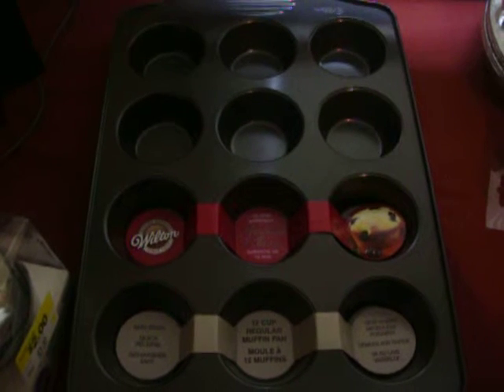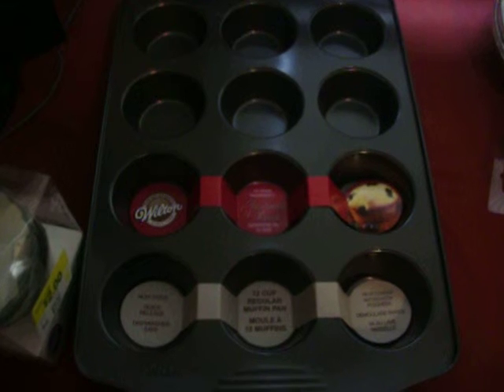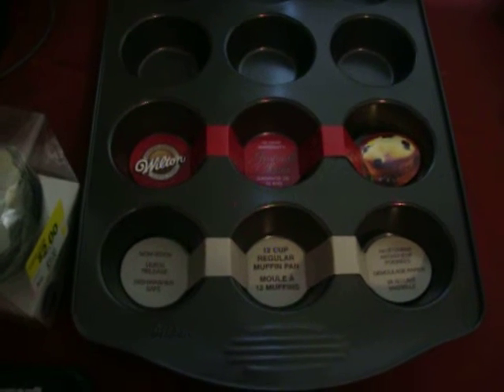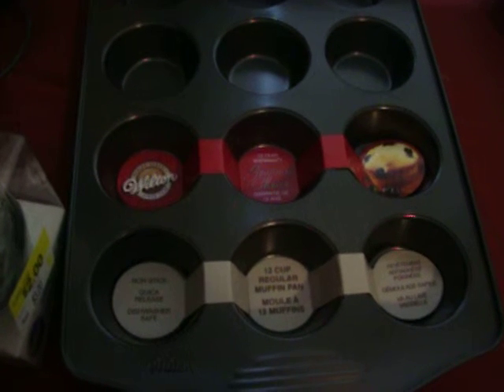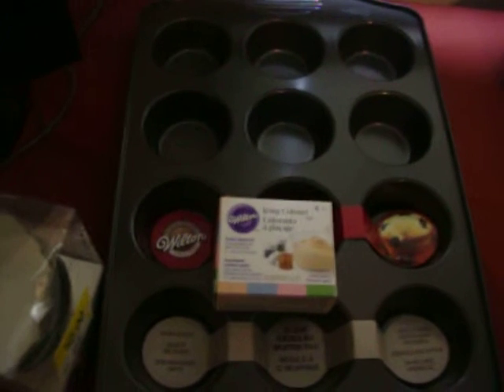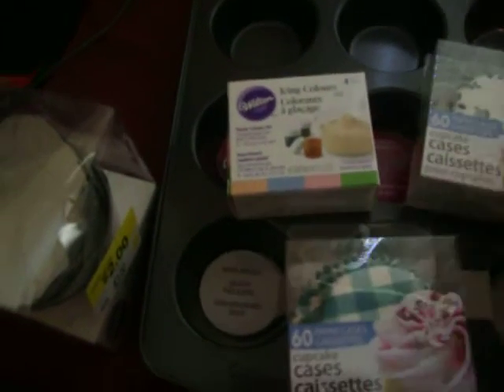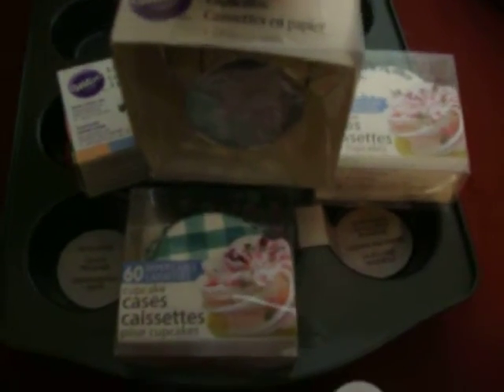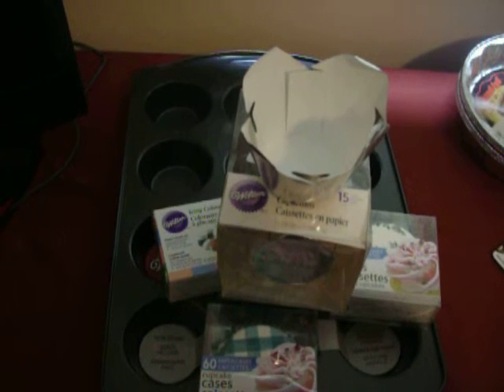Scanning Code of Practice = a Free Muffin Tin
Scanning code of practice (SCOP) is a Canadian voluntary code. It is instituted at the corporate level. Most major stores follow SCOP. In the event where a item you are purchasing scans at a higher price then what is on the shelf you get the item for free if it is under ten dollars and if it is over ten dollars you get a $10 credit towards the purchase. SCOP was discussed and almost made to be a government enforced standard until retailers began to cooperate. In the early 2000's it was not uncommon to fine 2-4 items going in at higher prices then the stores advertised. The SCOP does not end up costing stores a fortune because most of the time people still miss the over priced item. The reality is if something is $1.25 and it goes through for $1.50 are you going to spend $5 in gas to get it corrected? The answer is almost always a no. If one person catches it after 10 people go through they really notice when they have to give something away and that price gets corrected FAST. Don't think you can load up a cart with a item because it is priced wrong... this code is about fairness to the stores and us the consumers. We are limited to receiving one free item in a shopping trip and they have to have reasonable time to change the price.

Past research has shown that 2% of your purchases ring in over priced. If you spend $600 a month to feed a family of 4 you could be saving about $36 a month. That also means that stores are overcharging on tons of products still.

Here is some information on scanning code of practice

Here is a list of stores that voluntarily comply with SCOP from the Retail Counsil website.
Signatories to Scanner Accuracy
CACDS Supporting Companies:
Shoppers Drug Mart
The Groupe Jean Coutu (NB and Ont only)
Lawton Drug Stores
London Drugs
Lovell Drugs
Pharma-save (BC and Sask)

RCC Supporting Companies:
Costco Wholesale Canada Ltd.
The Home Depot Canada
Canadian Tire Corporation Ltd.
Toys r Us
Rona
Wal*Mart Canada Corp.
Giant Tiger Stores Ltd.
The North West Company
Best Buy/Future Shop
2 Home Hardware franchisees
Canada Safeway Limited
The Great Atlantic and Pacific Tea Company of Canada Limited
Loblaw Companies Limited
Sobeys Inc.
Metro Inc.
Thrifty Foods
Co-op Atlantic
CFIG Supporting Companies:
Thrifty Foods
Overwaitea Food Group
The Harry Watson Group
Longos Brothers Fruit Markets
Federated Co-operatives Limited
and  I am sure there are many many more. Often stores have a sign at the till or when you come in the door saying the participate in the Scanning Code of Practice, or Scanner Price Accuracy Voluntary Code.